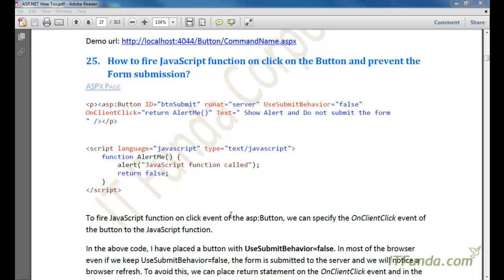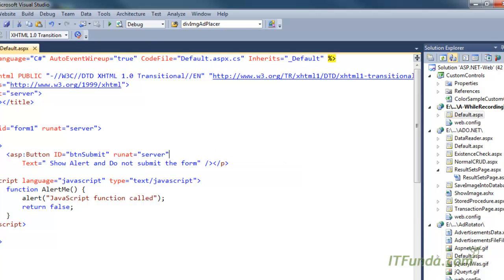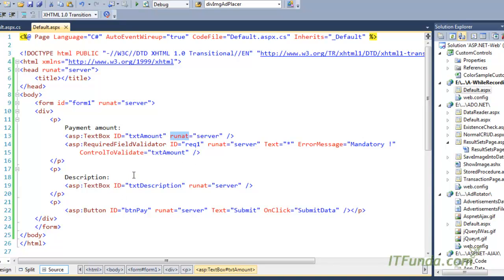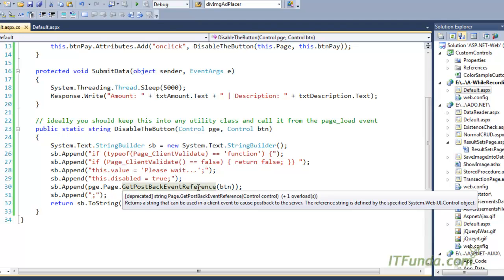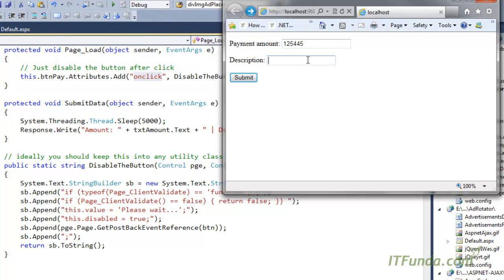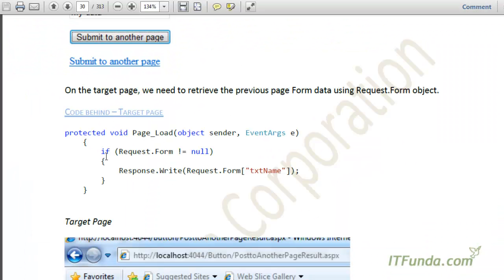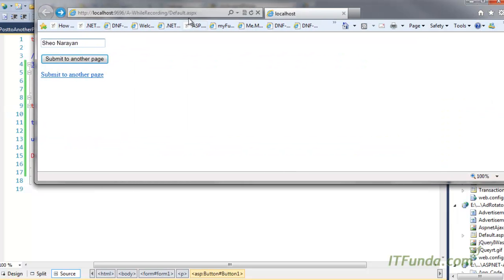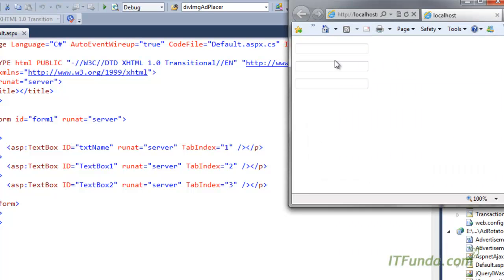How to fire JavaScript function on click on the Button and prevent the Form submission?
How to fire JavaScript function on click on the Button and prevent the
Form submission?
How to avoid multiple clicks while submitting the form on the server?
How to post a page to another page in ASP.NET?
How to specify the Tab index for the TextBox, Button or any other asp.net
form control?